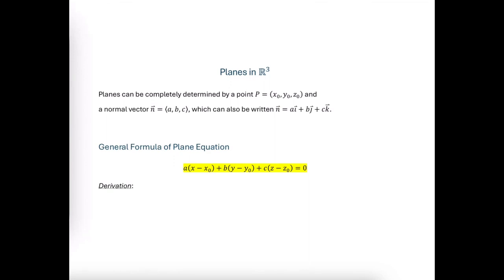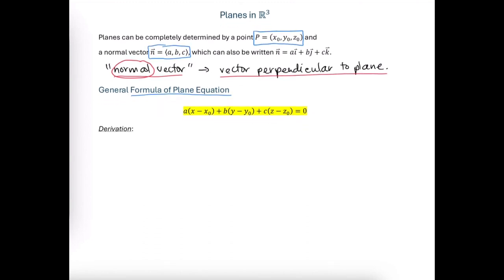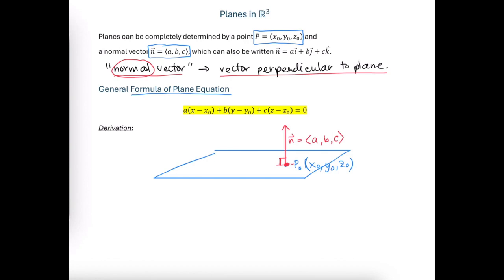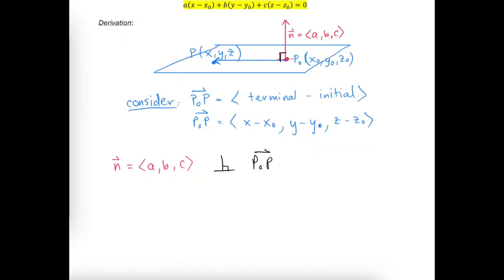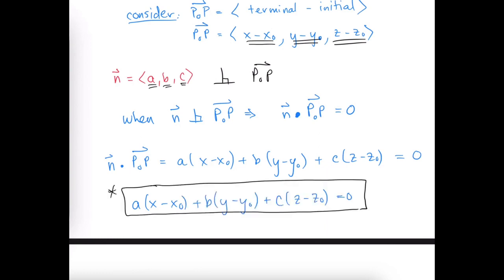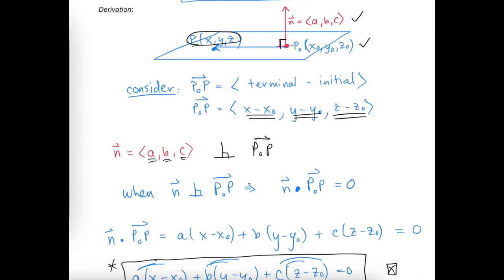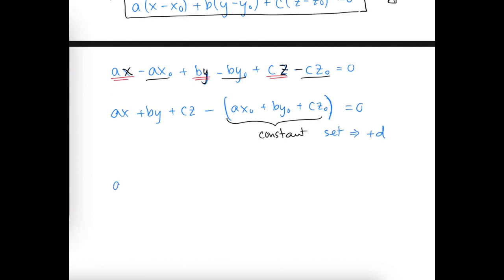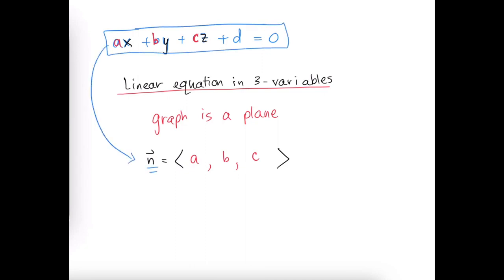Derive General Form of Plane Equation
A derivation of the general formula for the equation of a plane.